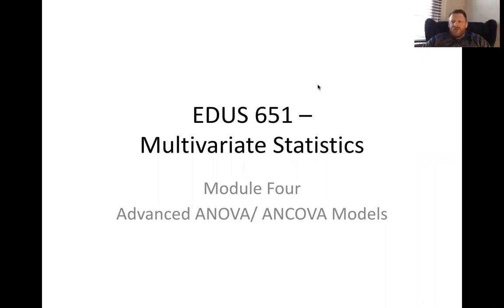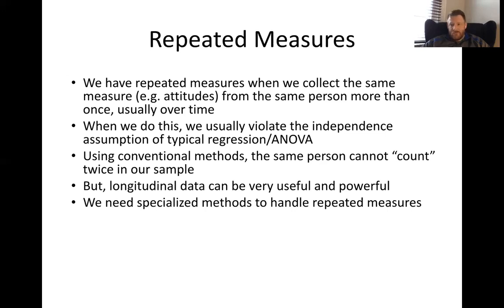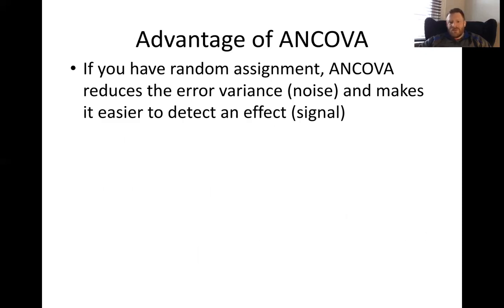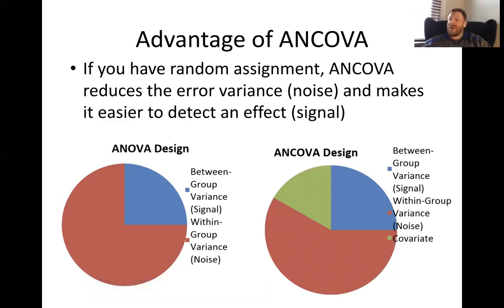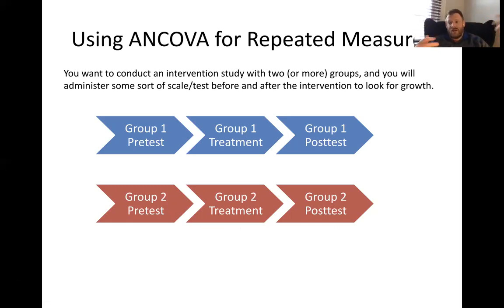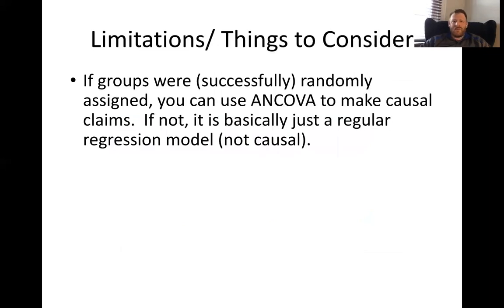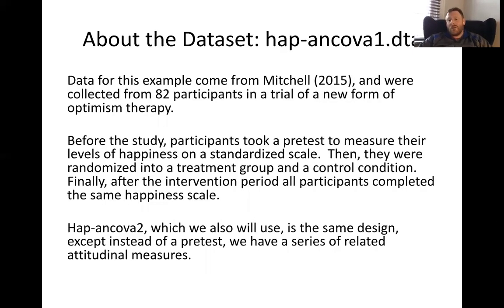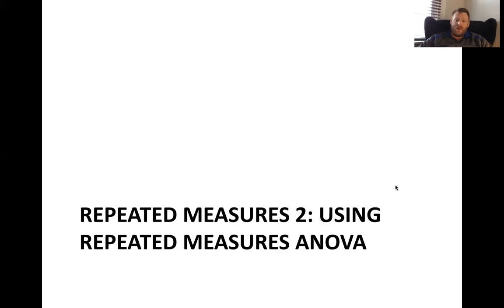Multivariate Statistics Module #4 Lecture: Advanced ANOVA, Part 1